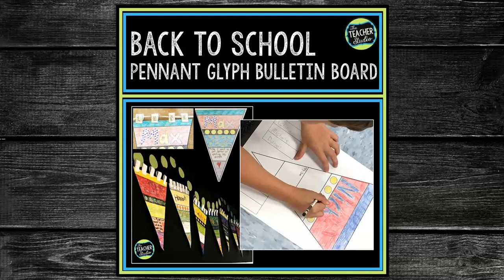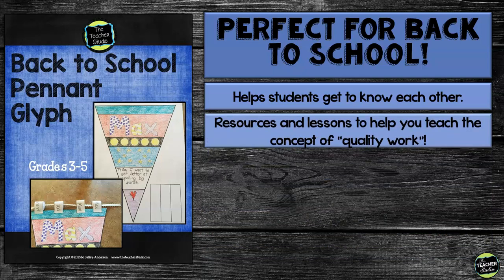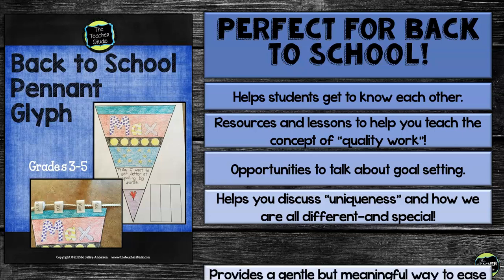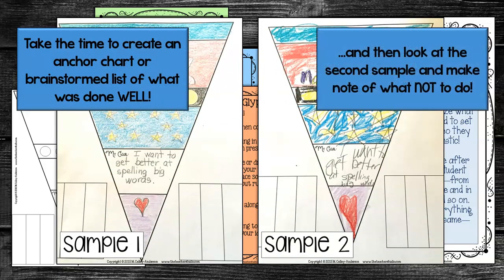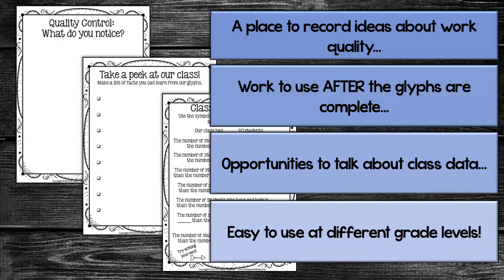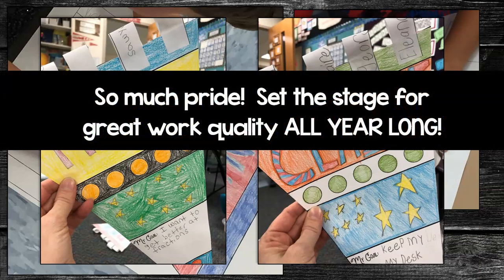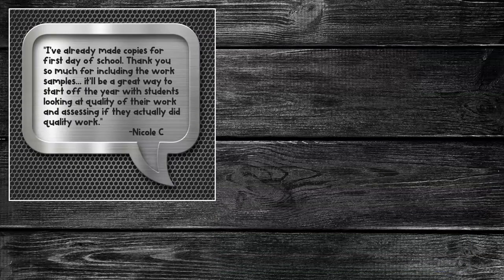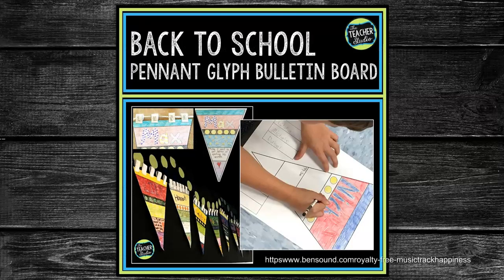Back to school pennant project video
There are many back-to-school craft options, but this project does much more!   Help set the climate for quality work by using the project samples, make anchor charts, and much more as you help students get to know each other and more!

Follow me for more teaching tips and inspiration!